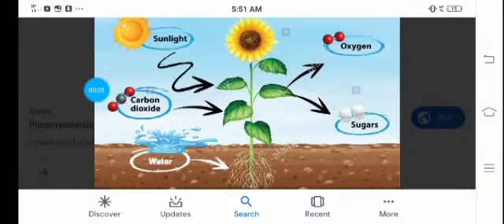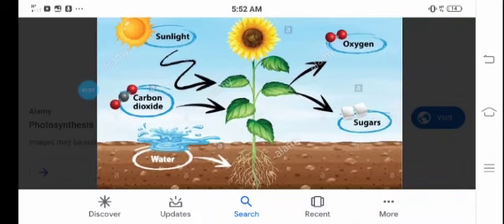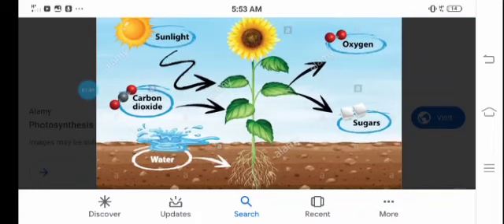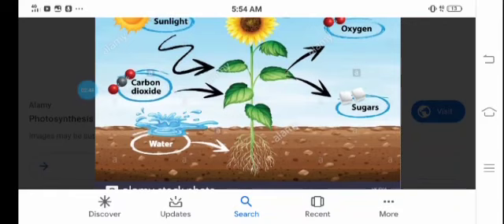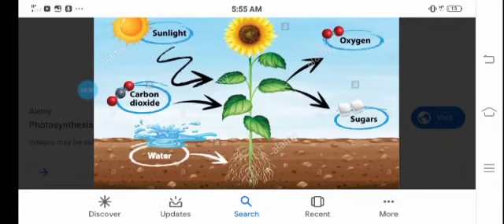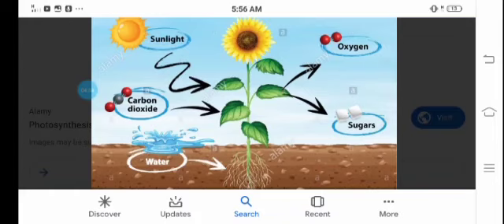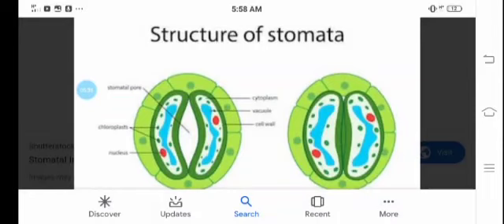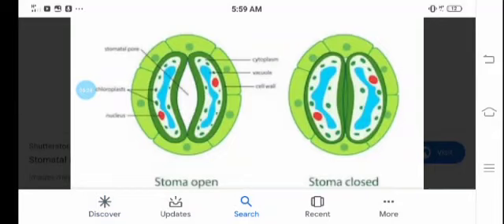Photosynthesis :::Cbse 7 science chapter 1 nutrition in plants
Video from Jusna